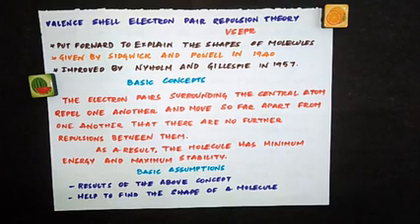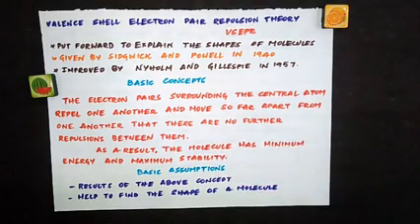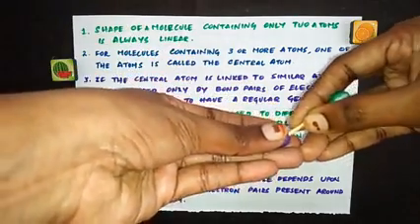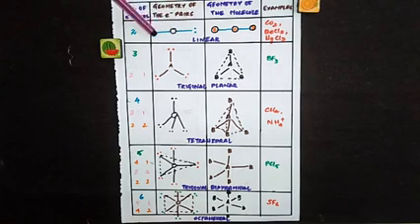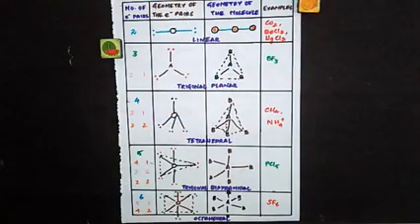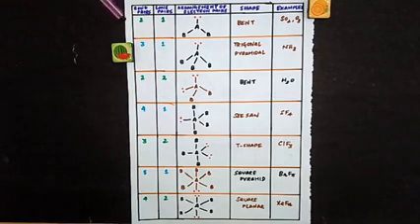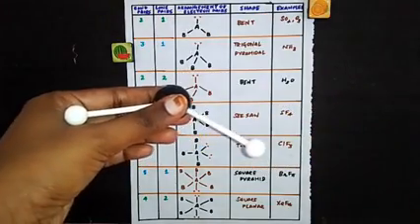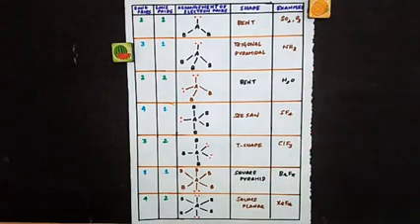Part 5 VSEPR theory (1)